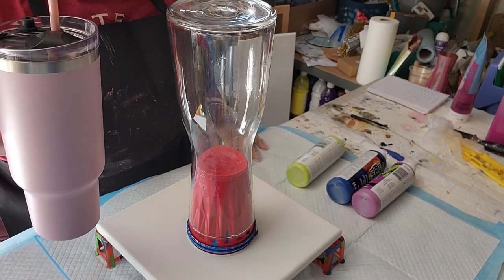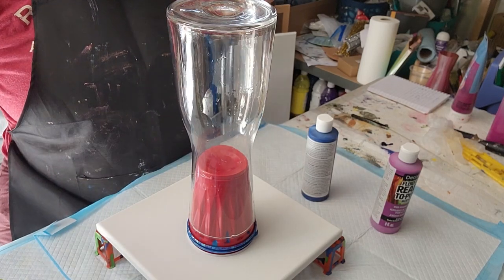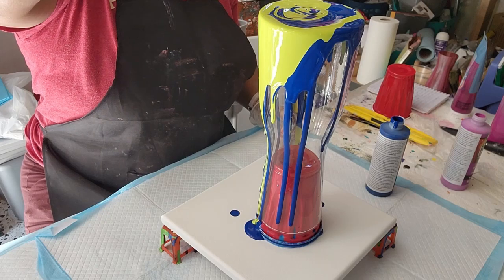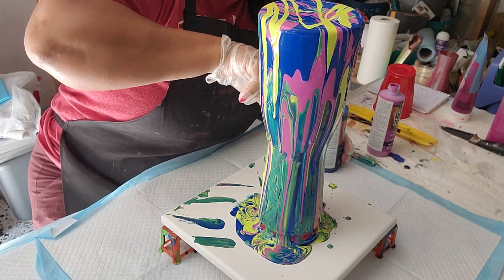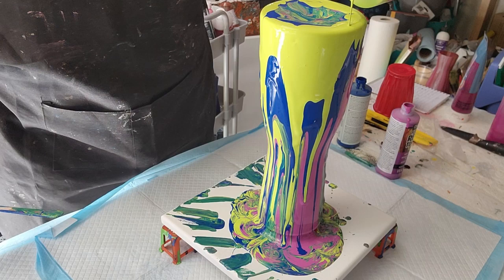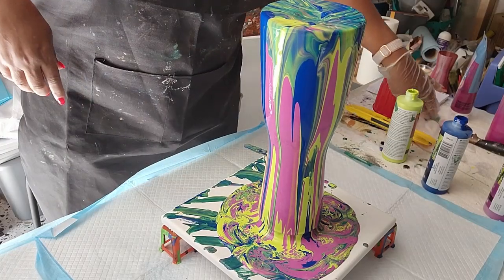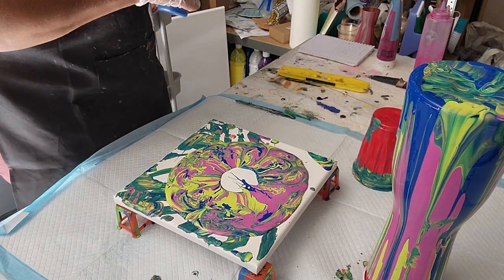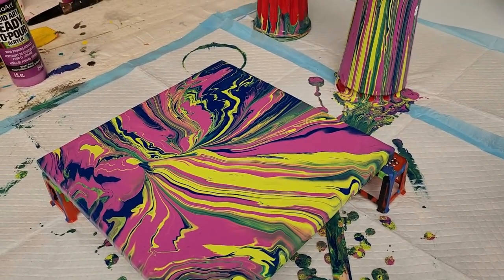TRYING A NEW PRODUCT for today's vase pour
Hello everybody in today's video I am trying a new project. I kind of like this better than the other 3 that I have tried, it dries sticky like the other two but not as much. I will try spraying it to see if that helps. I hope you enjoy. THANK YOU FOR YOUR SUPPORT.